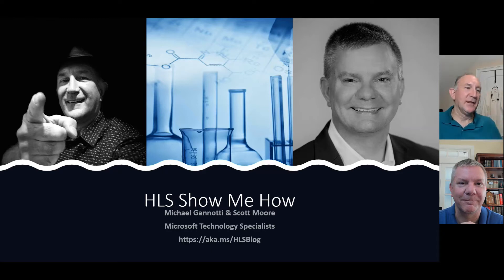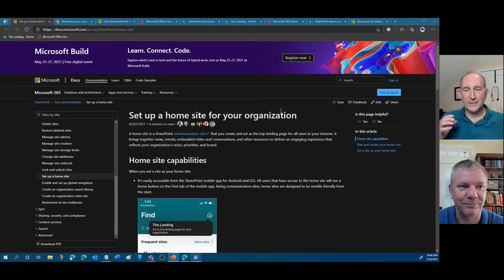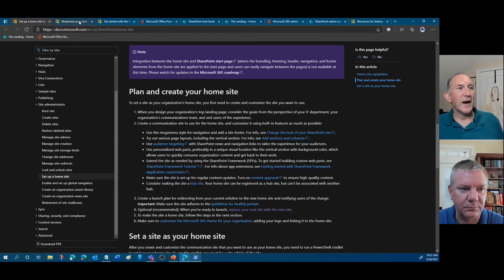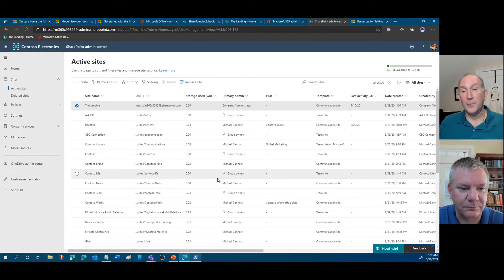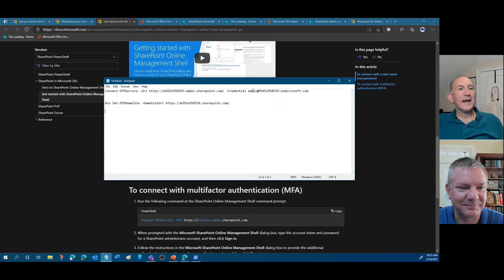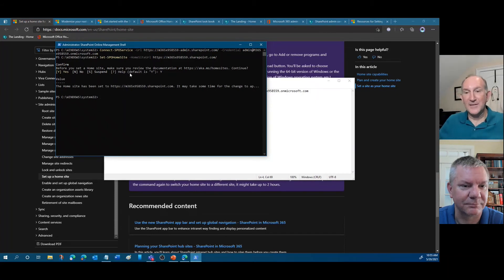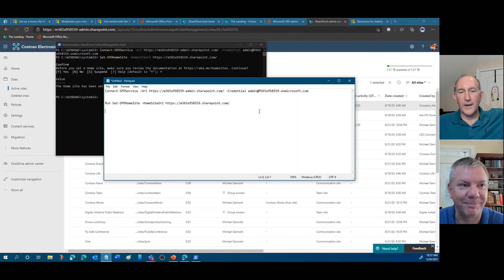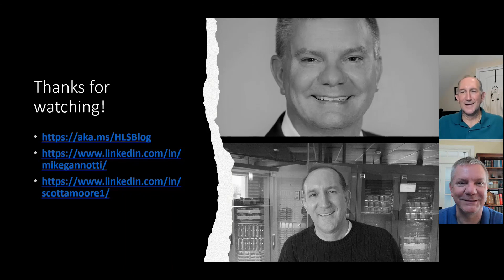Set up an organizational Home Site in SharePoint Online - HLS Show Me How 1 of 4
Microsoft Viva Connections brings the next generation, personalized, Intranet to where people work… namely within Microsoft Teams. In this HLS Show Me How post Microsoft’s Scott Moore and Michael Gannotti walk you through all the elements of setting up and deploying Microsoft Viva Connections.
Covered in these videos:
• Set up an organizational Home Site in SharePoint Online
• Create the Microsoft Viva Connections Package
• Upload the Microsoft Viva Connections Package to Microsoft Teams
• Setup the Viva Connections App in Microsoft Teams Admin Center under App setup policies/Global
To see the entire post with other videos and resources